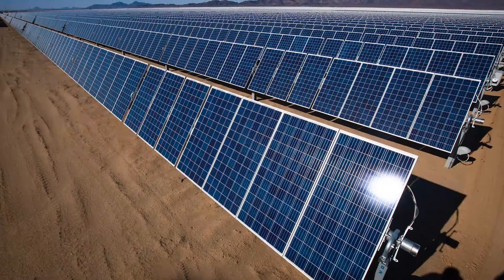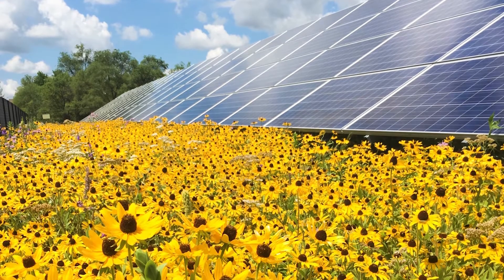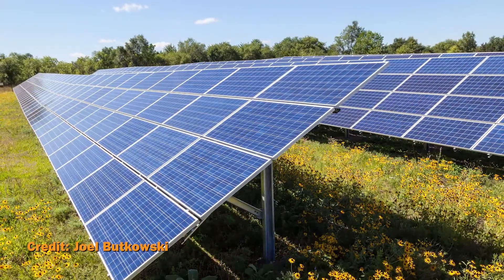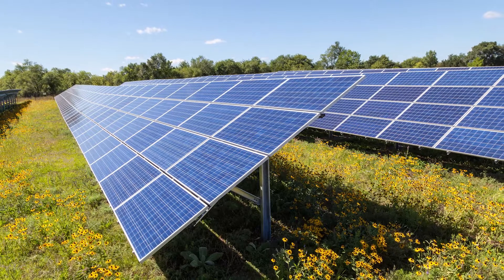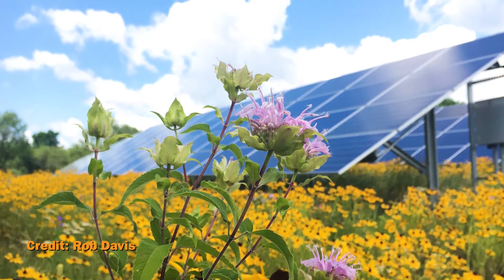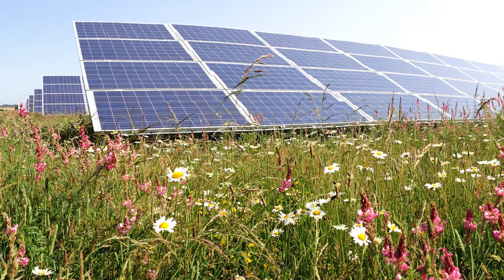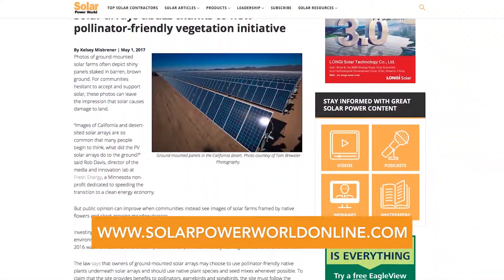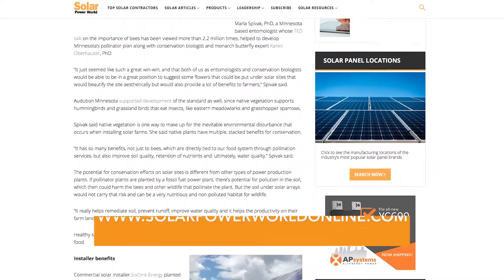Solar Basics: Pollinator-friendly plants add wildlife attraction to solar plants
Photos of ground-mounted solar farms often depict shiny panels staked in barren, brown ground. For communities hesitant to accept and support solar, these photos can leave the impression that solar causes damage to land. But public opinion can improve when communities instead see images of solar farms framed by native flowers and short-growing meadow grasses. for all things solar.